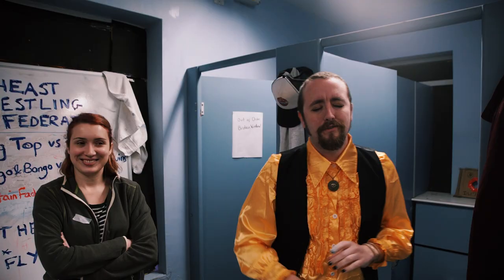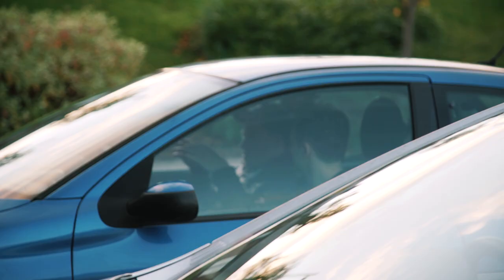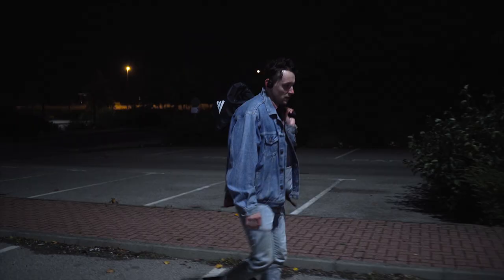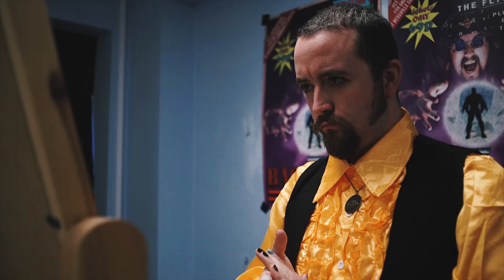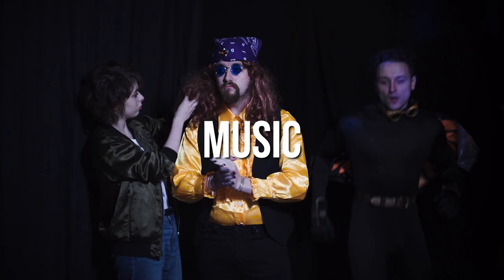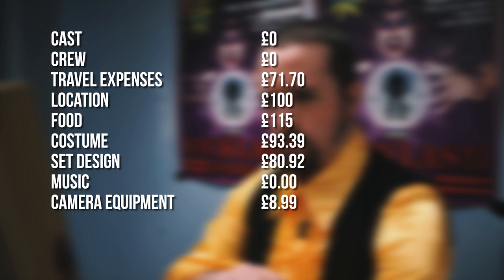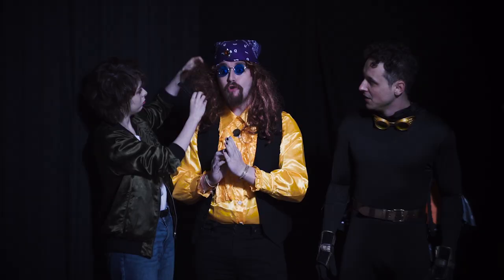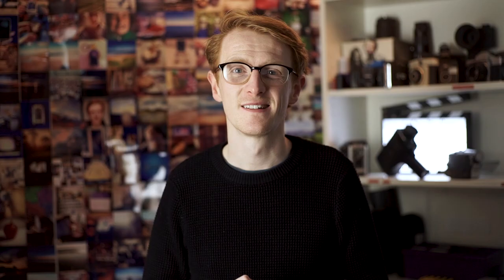The Cost of a Short Film: Backstage | The Film Look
📞 The Socials